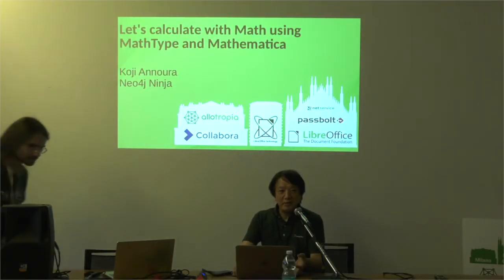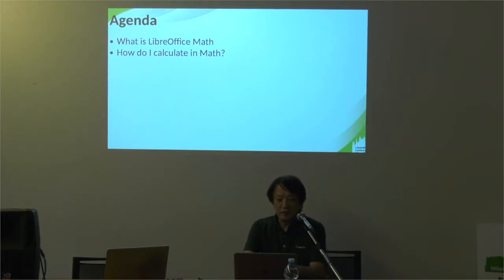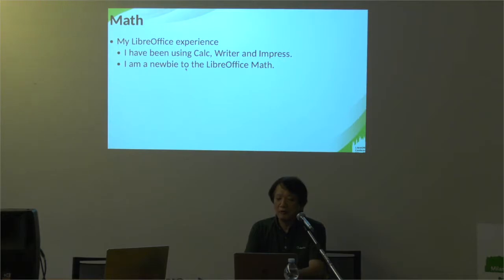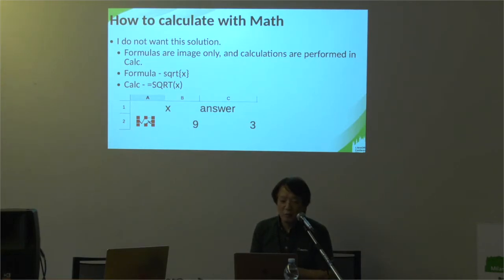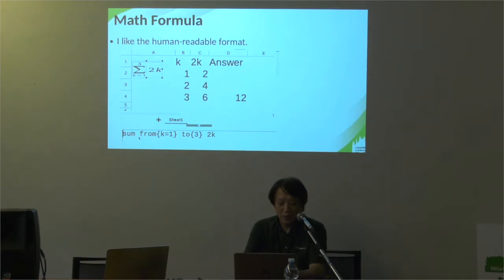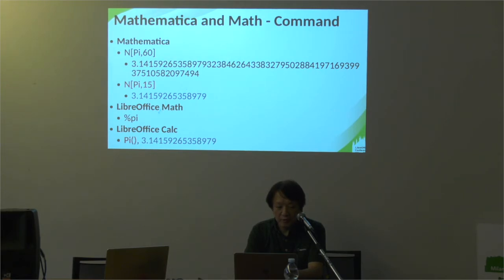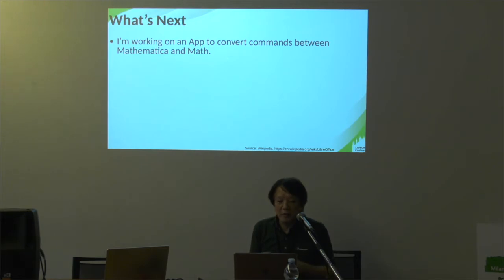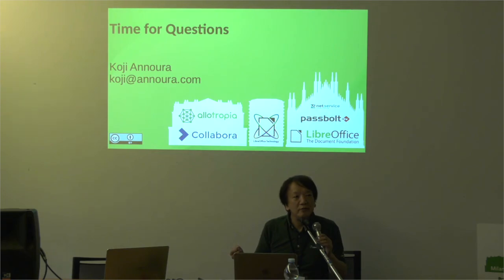Let's calculate with Math using MathType and Mathematica - LibreOffice Conference 2022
A session from the LibreOffice Conference 2022, in Milan, Italy. Presenter: Koji Annoura